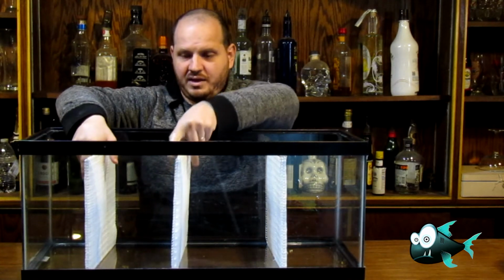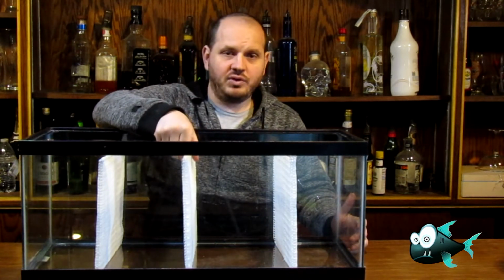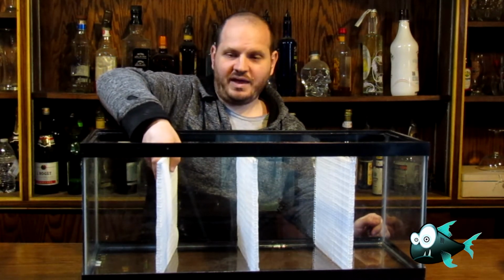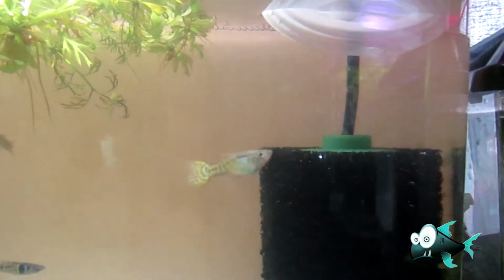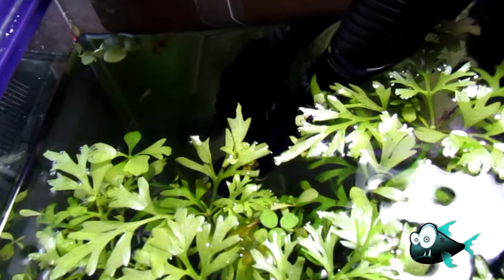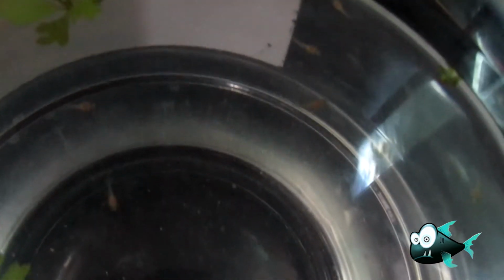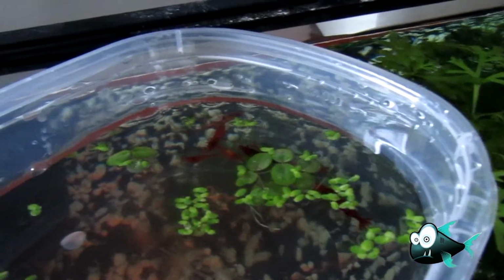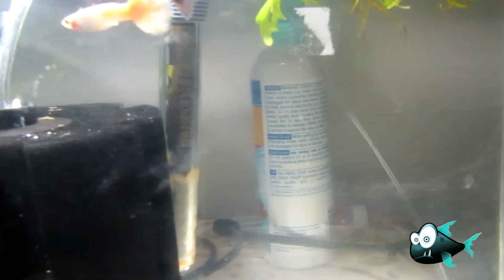Breeding For Profit Month 2 Week 1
UPDATE: WE GOT FRY!!! YASSSSSSS so far we have 12 fry, 6 being kept in a tank on the side and 6 with Moms and Dad. Also had some ideas of what I'm going to do in the next few weeks, I'm going to use dividers to split up the tanks and move fish around!! lets see if this works.

If it works well my plan to have 3 breeding groups and move them around will work well as I will be able to cut down on the number of tanks I need by just subdividing a 20 long.